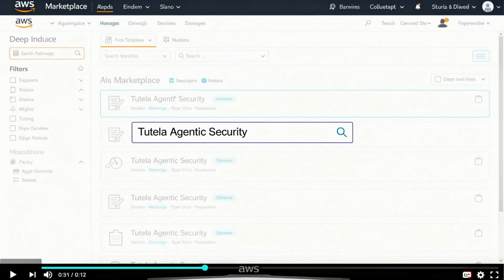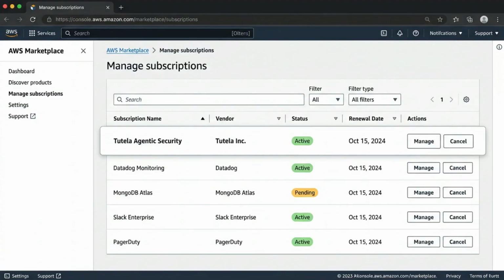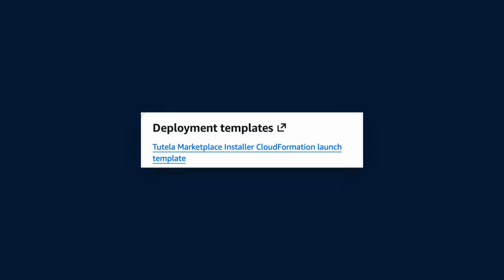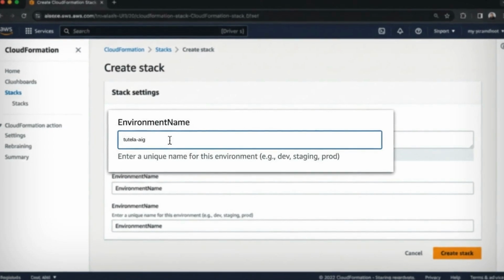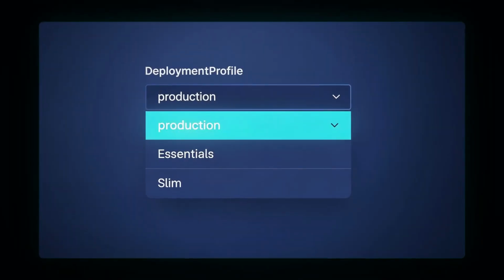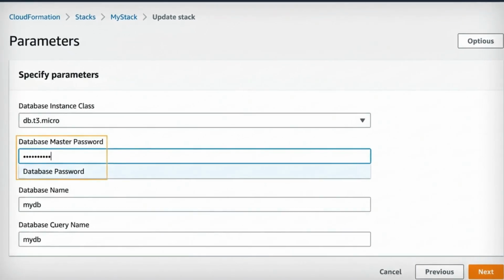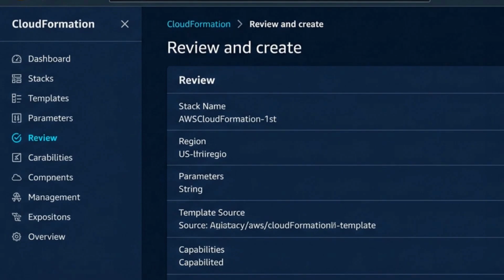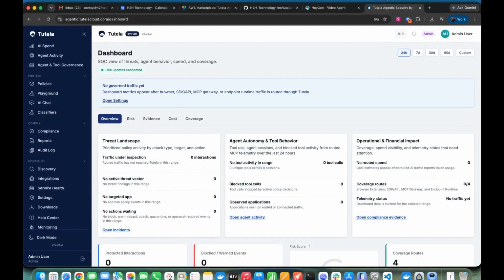Tutela Agentic Security — AWS Marketplace Deployment Walkthrough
Learn how to seamlessly deploy Tutela Agentic Security through the AWS Marketplace in this comprehensive, step-by-step walkthrough. As enterprises rapidly adopt autonomous AI, securing the runtime interactions between humans, AI agents, models, external tools, and sensitive data is critical [1.1.2]. This guide covers everything from your initial AWS Marketplace subscription and environment configuration to setting up your first governance policies across Browser AI, Embedded AI, and Agentic/MCP ecosystems [1.1.2]. Discover how to gain unified visibility, enforce real-time runtime controls, and prevent sensitive data leakage across your entire AI workflow—all while seamlessly leveraging your existing AWS infrastructure.